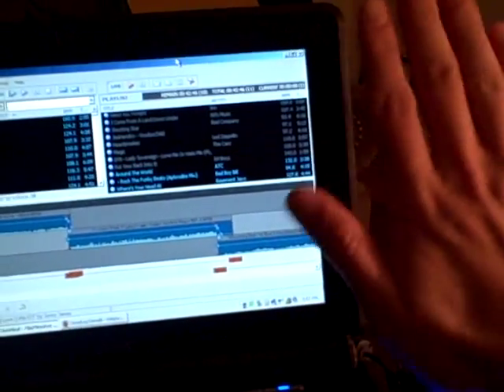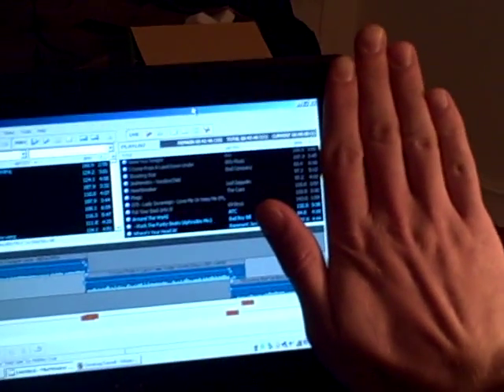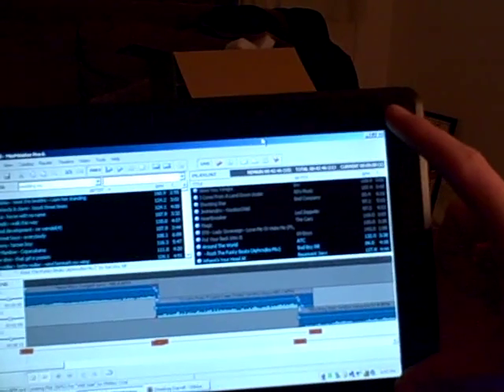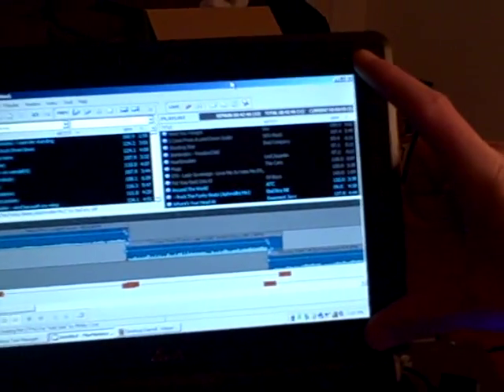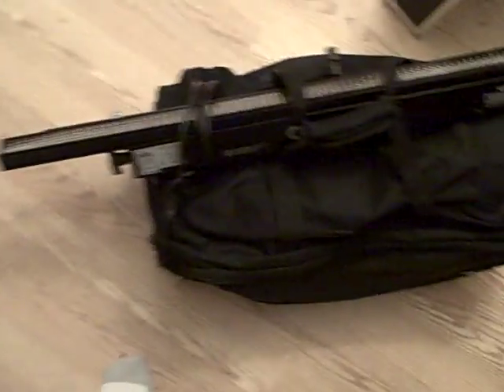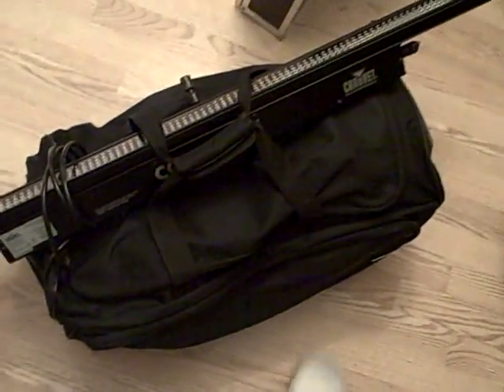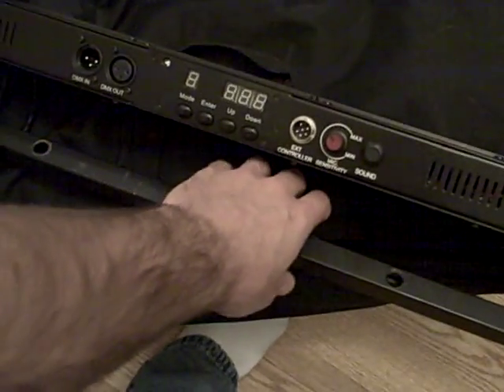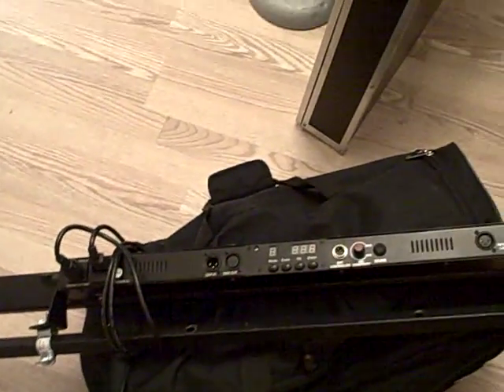My New toys and mounting a colorstrip to square t-bar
a look at the asus eeepc and also chauvet colorstrip mounting to square t-bar.